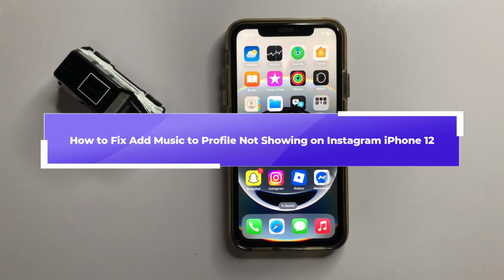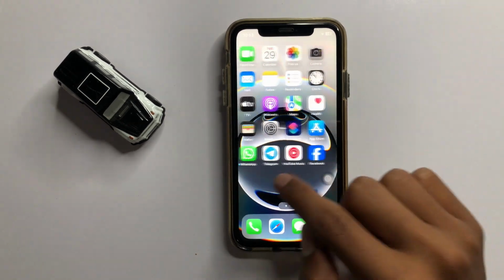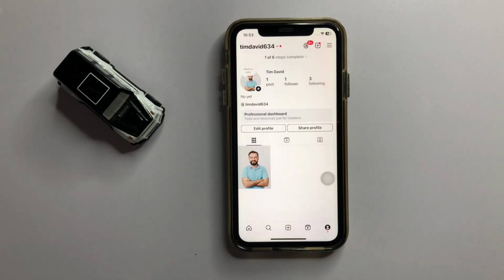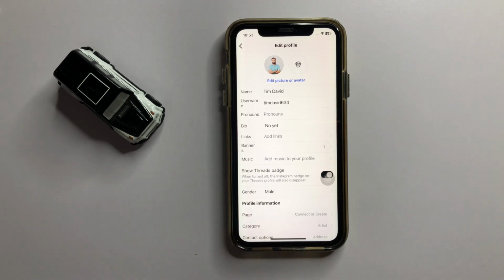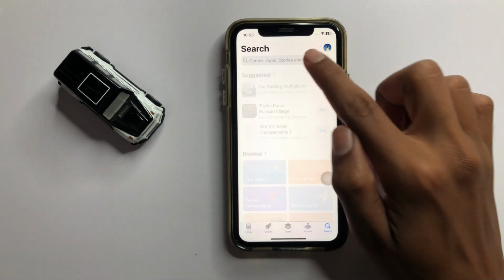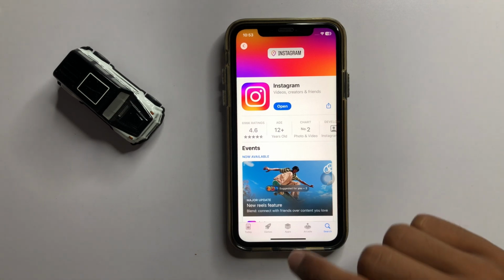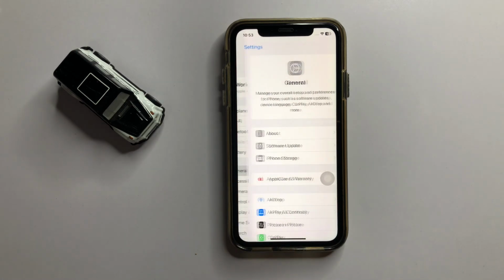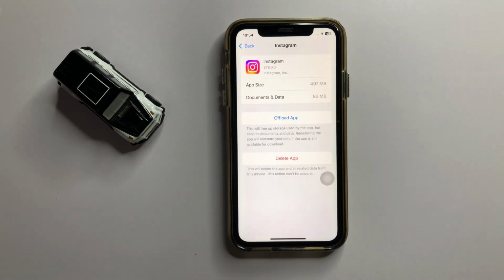How to Fix Add Music to Profile Not Showing on Instagram iPhone 12 2026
How to Fix Add Music to Profile Not Showing on Instagram iPhone 12